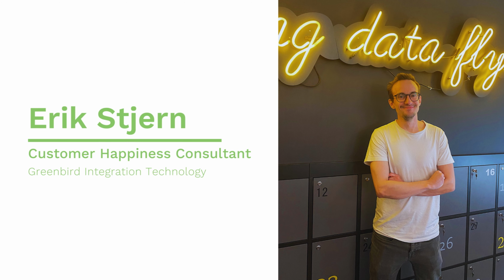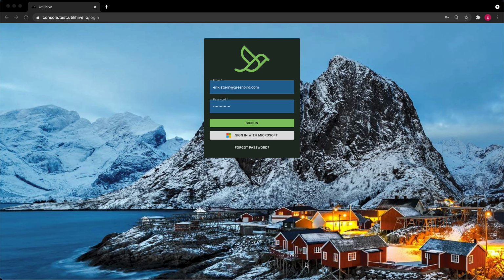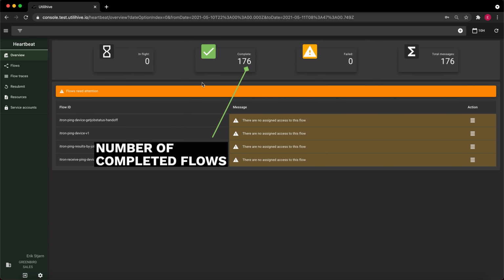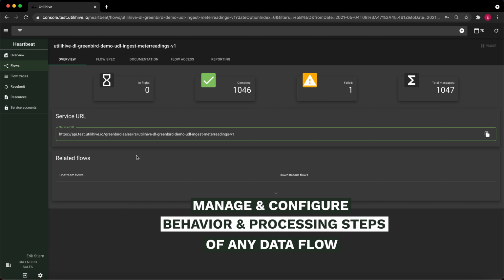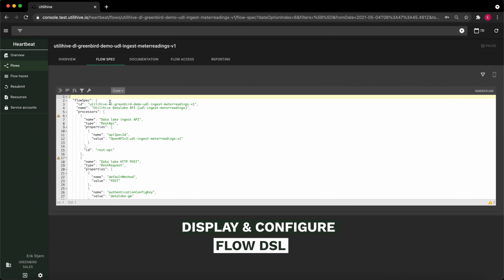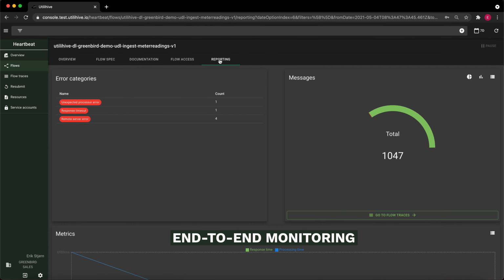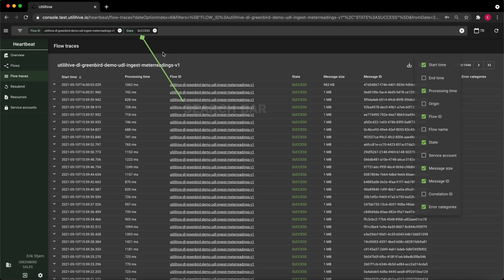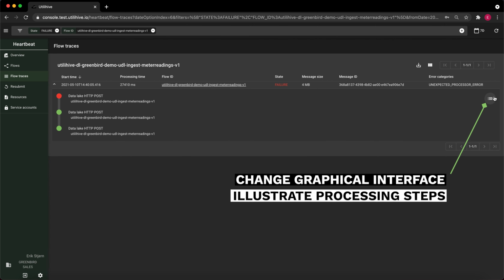Enterprise Data Monitoring with Utilihive Heartbeat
Utilihive Heartbeat is the end-to-end monitoring and management console of Utilihive. It’s built-in big data log analytics infrastructure and role-based management dashboard provides capabilities to monitor data flows and integrations and to manage the lifecycle of all data.